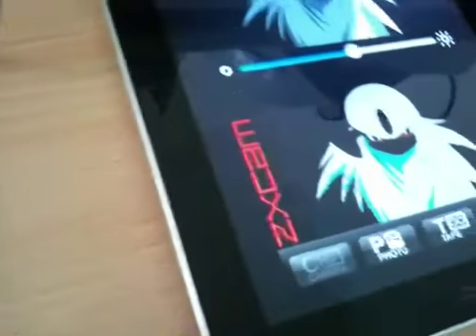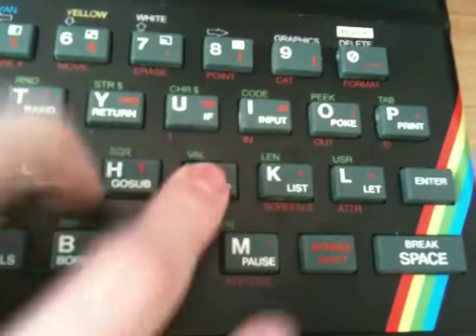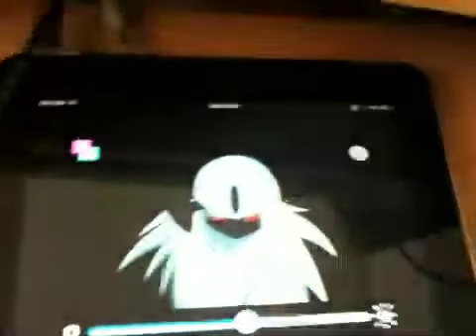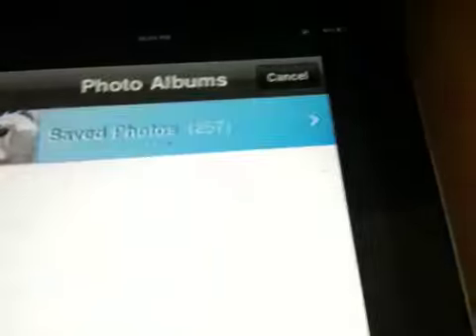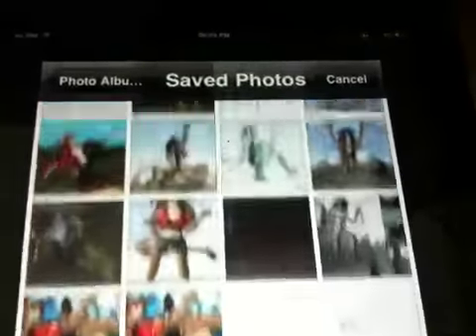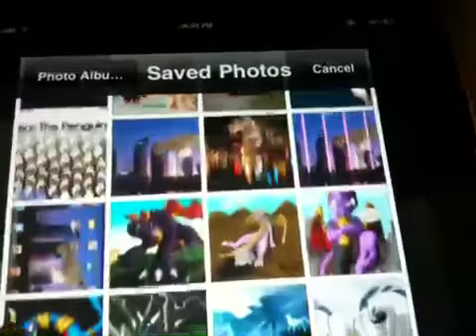Photos on a zx spectrum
Zx cam